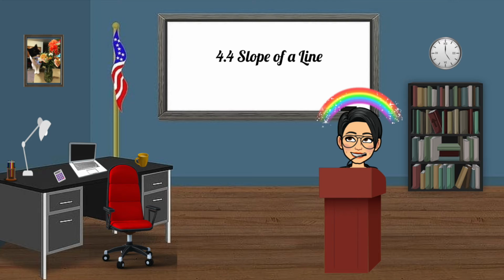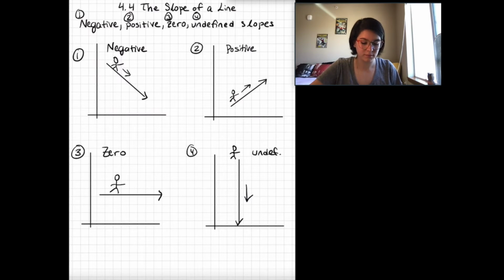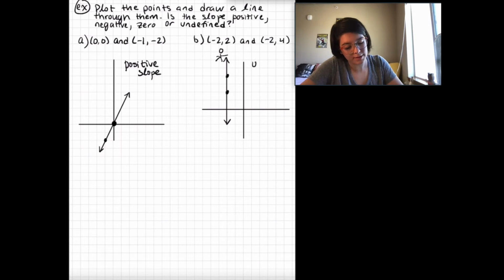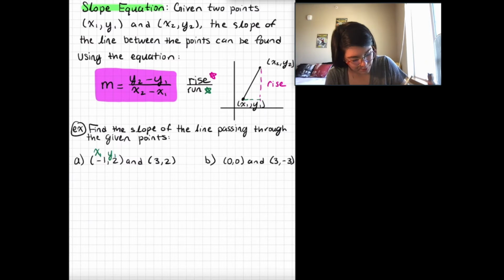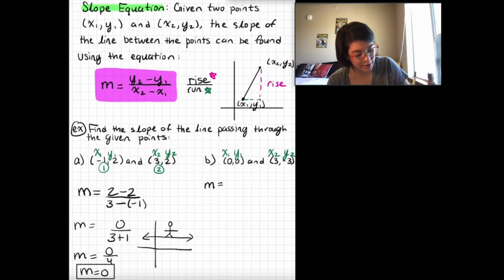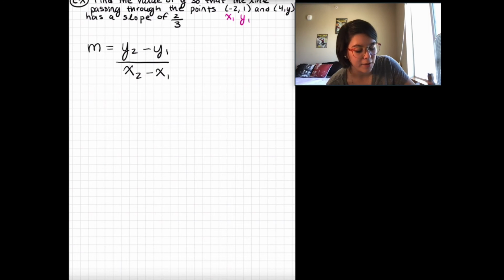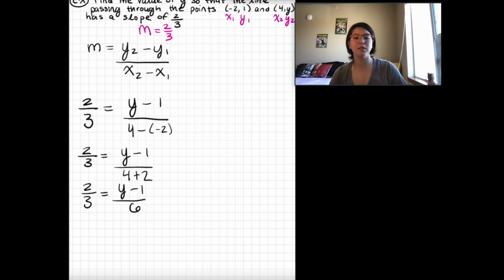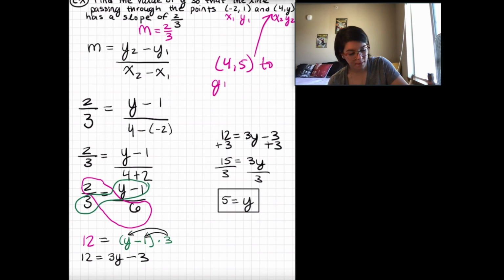Slope of a Line with Stevie